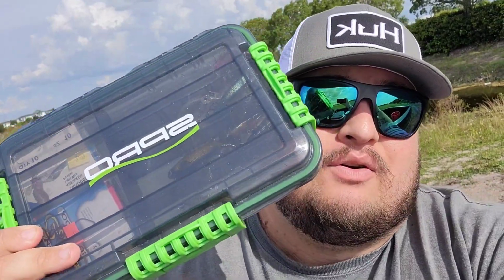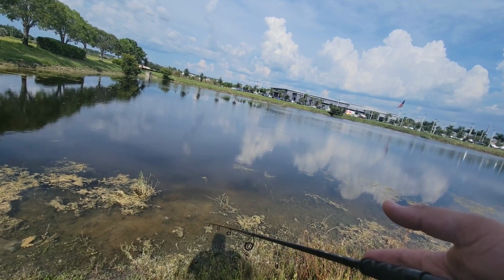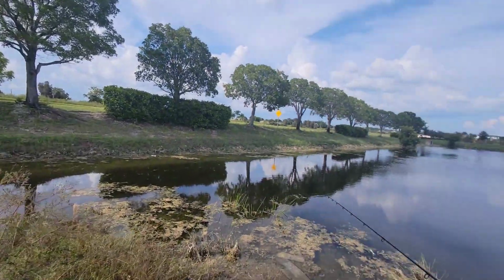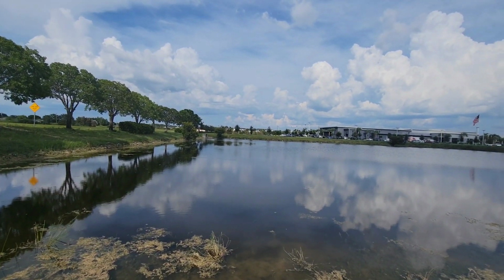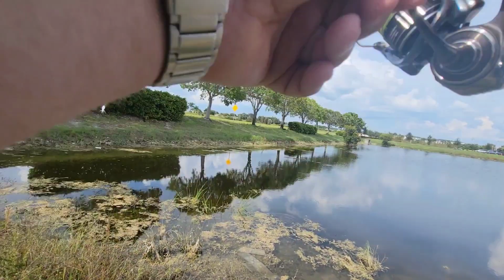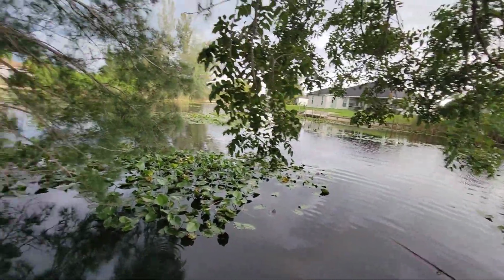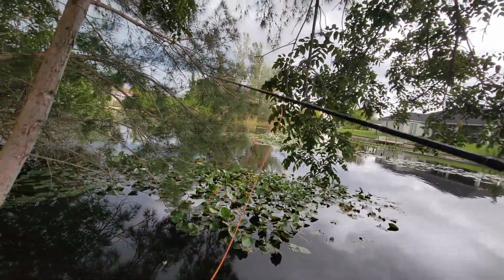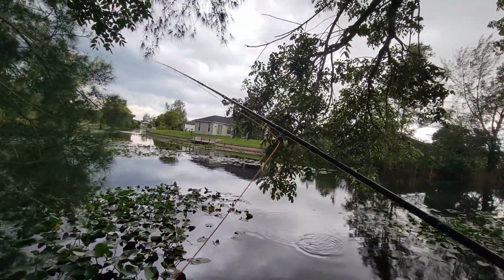Fishing Cape Coral let's talk Exotic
in this episode we talk about our New fishy neighbors in SWFL like Peacock Bass and More!